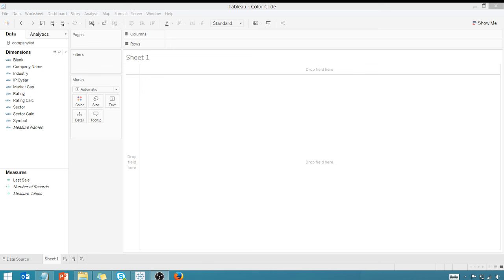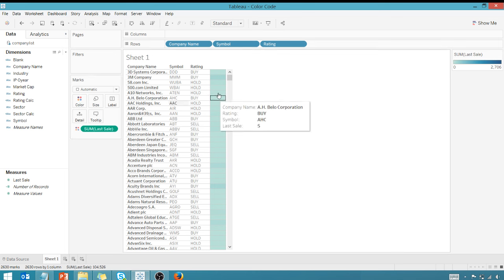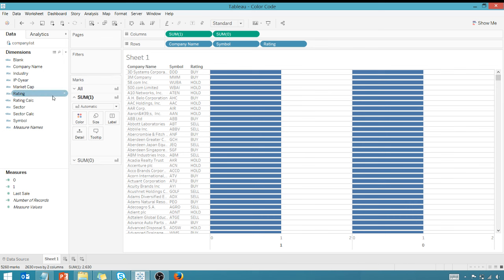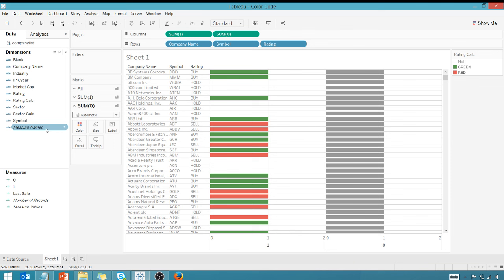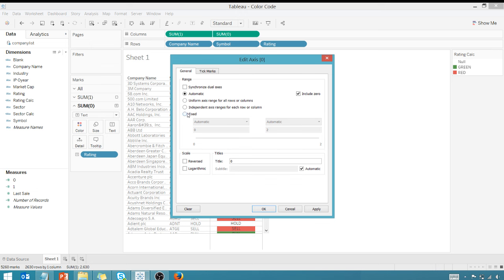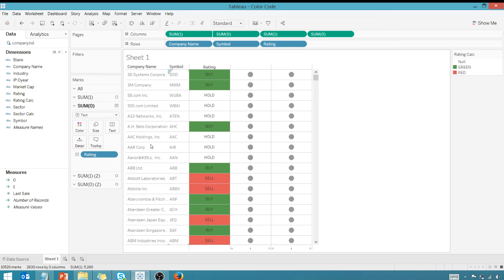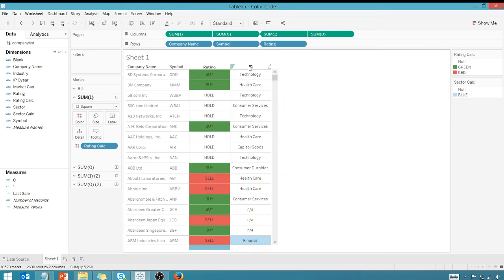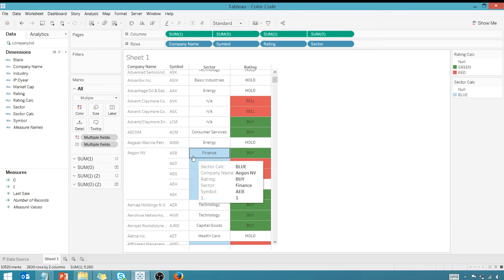How to Conditionally Format Text Cell Color in Tableau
The "make Tableau work like Excel" tip you need! Conditionally changing the background color of text in Excel is very easy but requires a hack in Tableau 10.3. Use my video to learn how to conditionally format the cell background of a text or dimension value in Tableau.